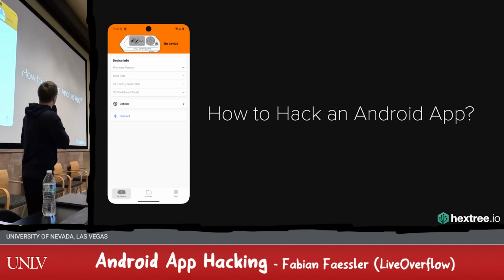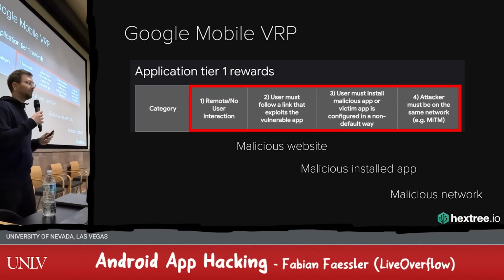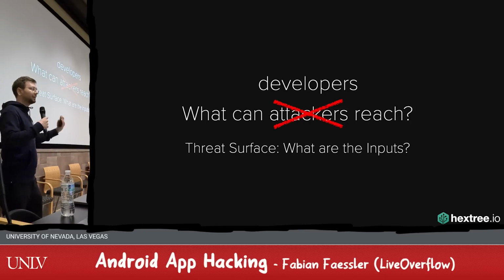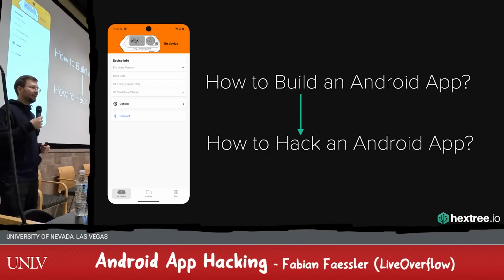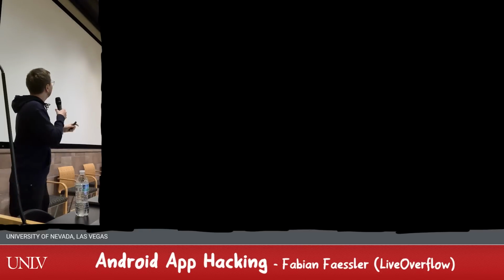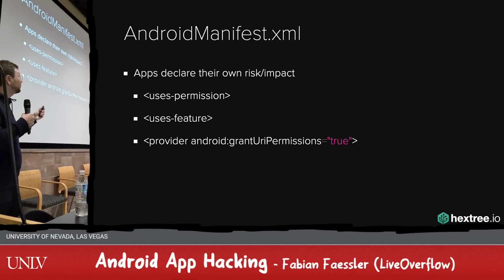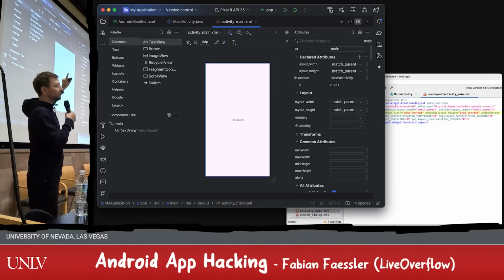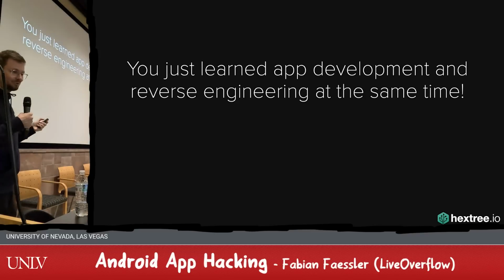Learn Android Hacking! - University Nevada, Las Vegas (2024)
During DEF CON and Black Hat, Google invited me to give a talk about Android hacking to students as part of init.g at the University of Nevada, Las Vegas. In this talk I share my approach to learning Android hacking and reverse engineering, which can also be adapted to other technical topics.

CHAPTERS
00:00 - Android bug bounty and free Hextree courses
01:38 - Two questions for learning to hack anything
02:19 - Attacker positions in the Mobile VRP
04:58 - Choosing reasonable security boundaries
05:48 - Mapping the reachable threat surface
08:03 - Learning from the developer perspective
10:20 - Adding the reverse engineering step
11:18 - Android Studio and JADX
12:10 - Building a first Android application
13:23 - Comparing source code with the APK
14:50 - AndroidManifest as an attack-surface map
16:42 - Finding application logic in MainActivity
18:13 - Layout XML, view IDs, and button handlers
21:23 - Reverse engineering the app and next steps